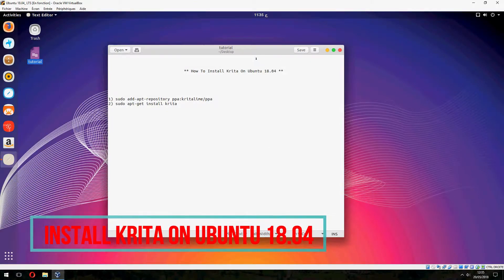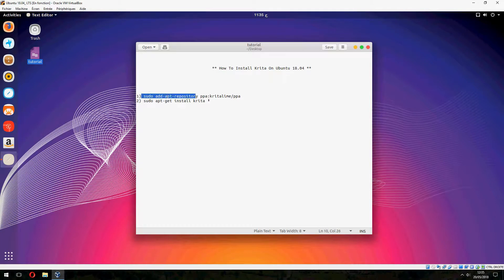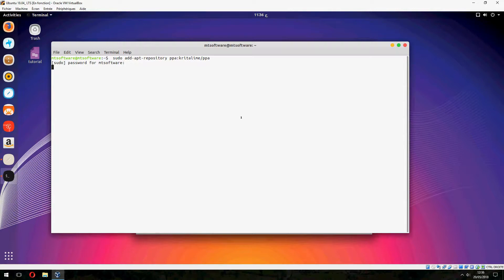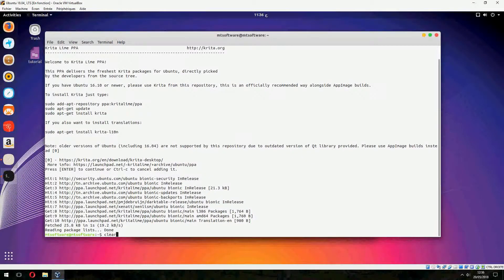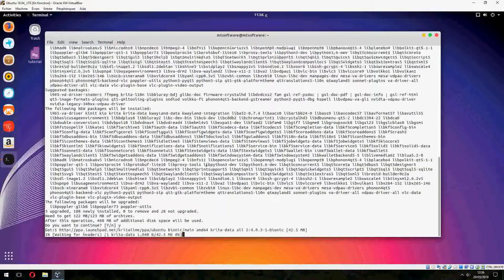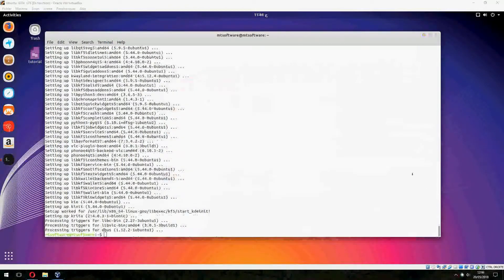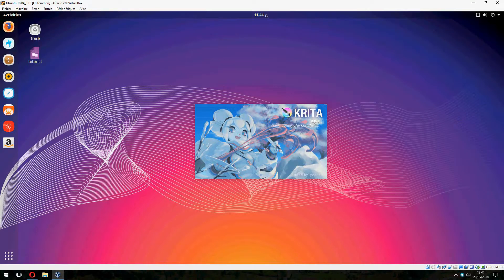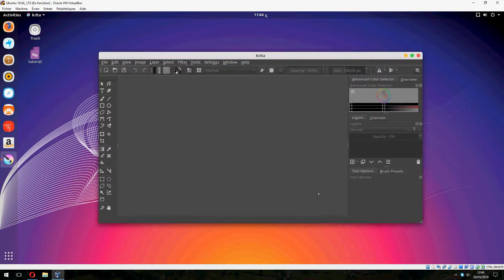How to Install Krita on Ubuntu 18.04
On this video , I will show you  how to Install Krita  on Ubuntu 18.04 step by step.

►Commands
sudo add-apt-repository ppa:kritalime/ppa
sudo apt-get install krita